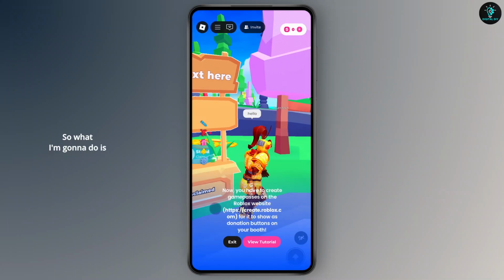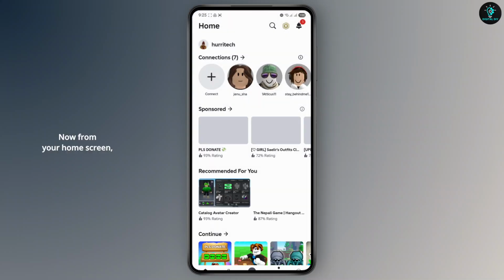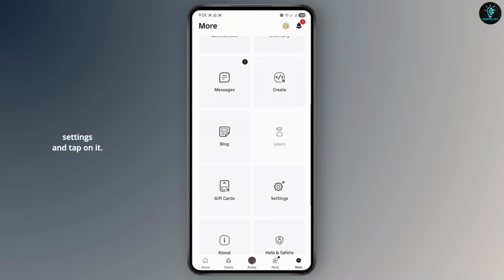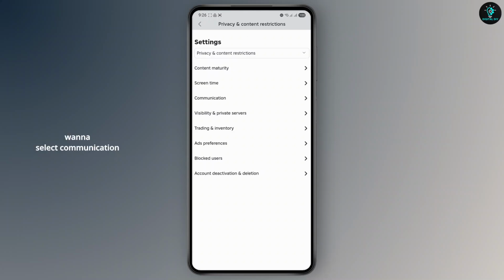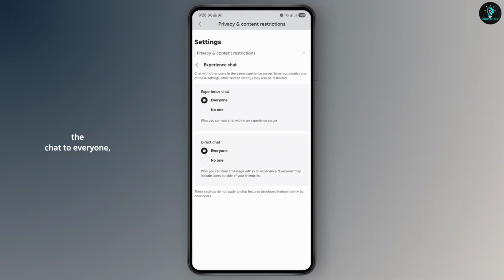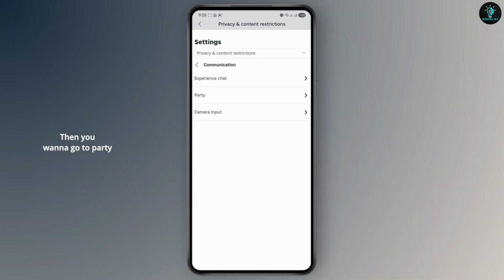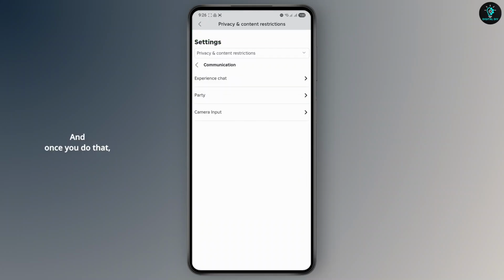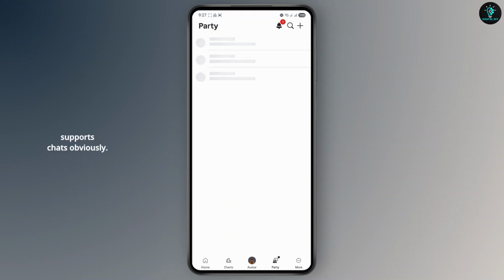How you can Easily your Enable Chat Setting or Fix your Chat Setting In Roblox?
How you can easily enable your chat setting or fix your chat setting in Roblox? In this step-by-step tutorial, we’ll show you how to fix chat settings in Roblox mobile and resolve the common issue where your chat settings prevent you from sending messages.

You’ll also learn how to fix chat disabled in Roblox and understand what to do if your chat settings are restricted in your region. Plus, we’ll guide you on how to enable voice chat in Roblox and fix voice chat not working properly.

Timestamps:
0:00 Introduction
0:22 Step 1: Accessing Roblox Chat Settings
0:55 Step 2: Fixing Disabled or Restricted Chat
1:30 Step 3: Enabling or Repairing Voice Chat